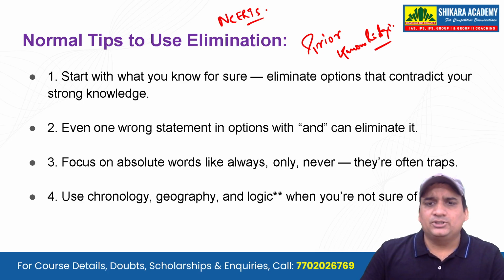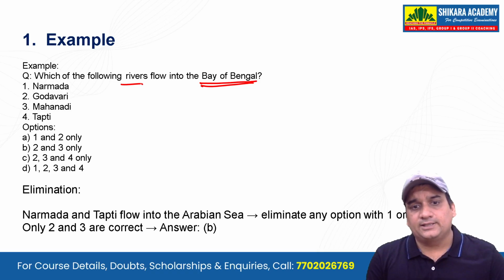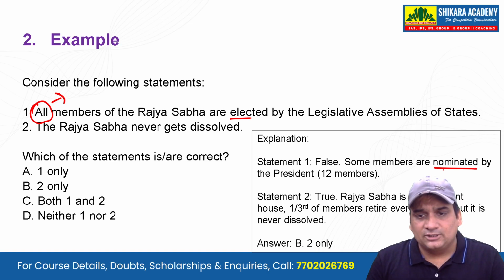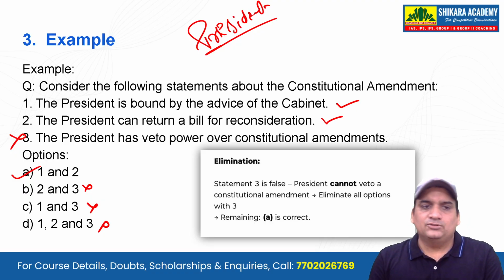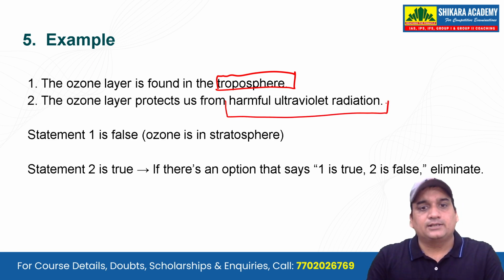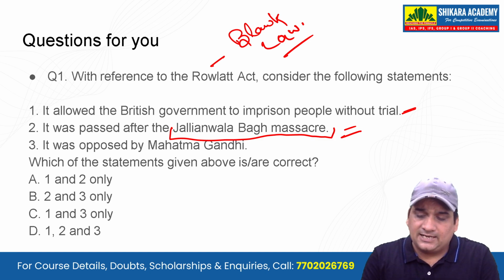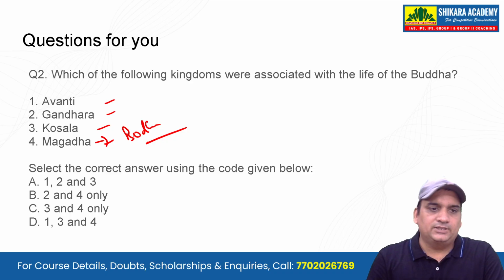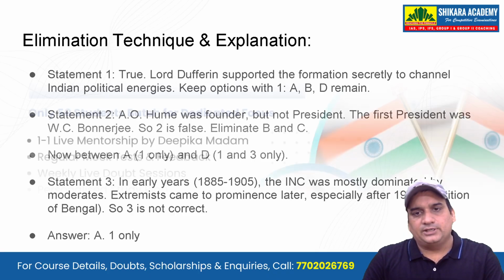99% Effective Elimination Trick for UPSC Prelims 2025 | Smart Strategy UPSC Toppers Use!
🚨 99% Effective Elimination Trick for UPSC Prelims 2025!
Struggling with tough MCQs in UPSC Prelims? Learn how toppers crack questions even without knowing the exact answer using the Elimination Method.
In this video, we break down real examples, logic-based elimination strategies, and smart guessing hacks that can boost your Prelims score significantly.

🎯 What You'll Learn:
✔️ How to eliminate wrong options easily
✔️ Smart guessing tips backed by logic
✔️ Common traps set by UPSC — and how to avoid them
✔️ Real MCQ examples with explanations
✔️ When to guess and when to skip

🔥 These techniques are especially useful if:

You're scoring between 60–90 marks in mocks
You often get confused between 2 close options
You want to maximize your attempts smartly